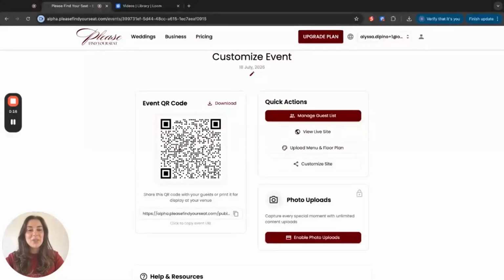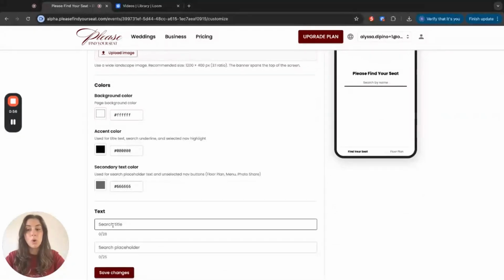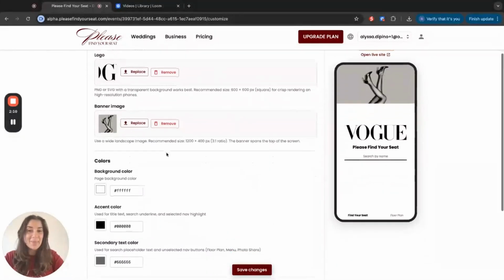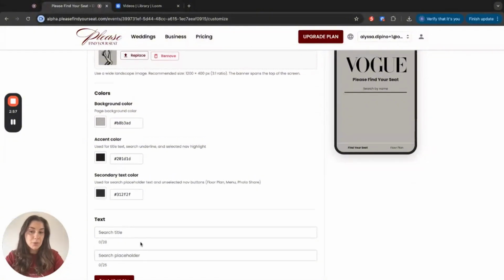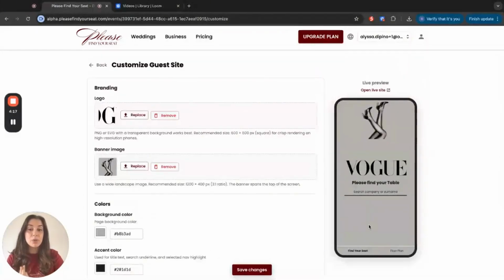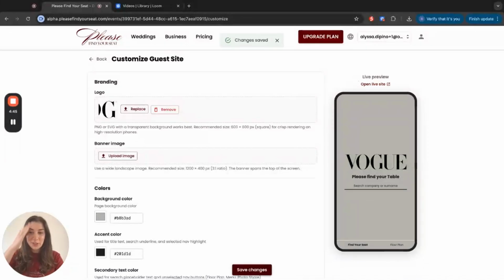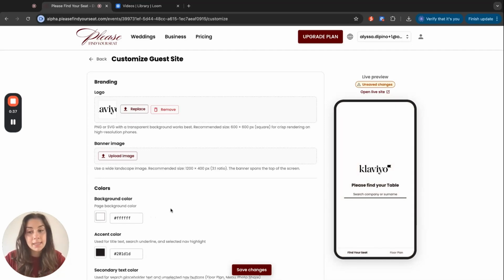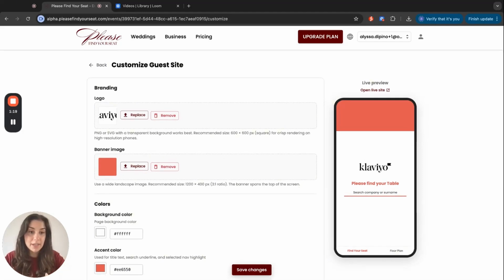Customize your Corporate Event Guest Live Site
In this video, we walk you through how to use the Customise Site feature to align your seating experience with your brand identity. From logos to colours and guest instructions, every detail can be tailored to deliver a polished, professional finish.

What you’ll learn:
• How to access the Customise Site feature from your event dashboard
• Uploading your company logo and banner image
• Adjusting background and text colours to match your brand
• Creating a cohesive look using transparent logos or banners
• How to update guest instructions
• Using live preview to refine your design before going live

Key benefit: Please find your seat has no platform branding, giving you a clean, premium experience that feels fully aligned with your event or organisation.

Perfect for agencies, venues, and corporate planners looking to deliver a high-end, fully branded seating experience.

00:00 Intro to Customize Site
00:24 Features
00:43 Upload a Logo
01:07 Upload Banner
01:19 Change Background & Text Colour
01:58 Edit text for guest searching instructions
03:01 Upload another Brand Logo & Banner